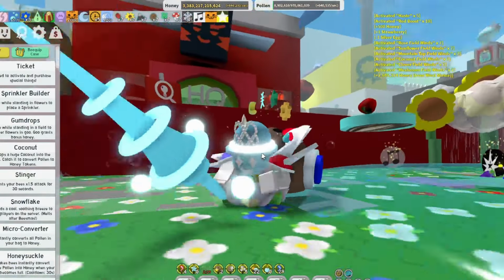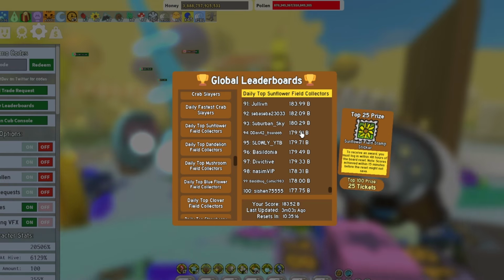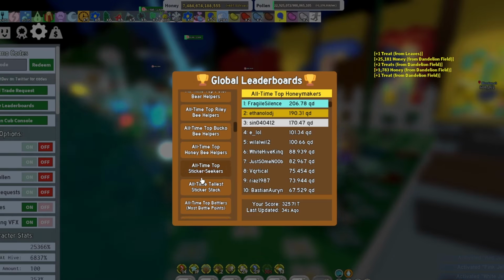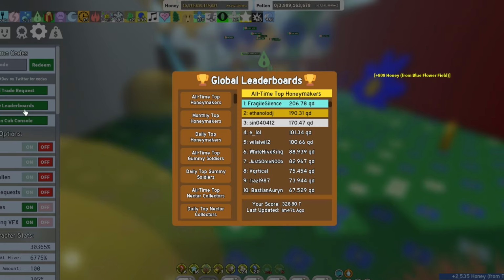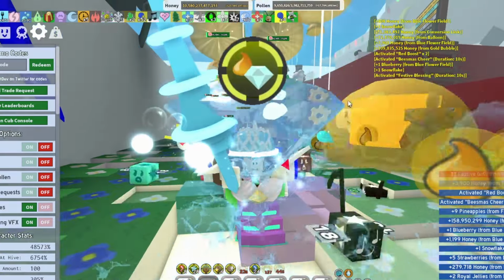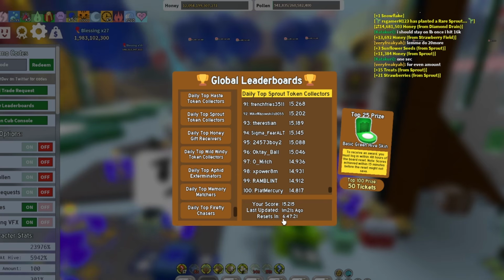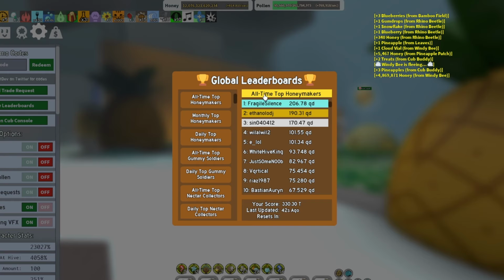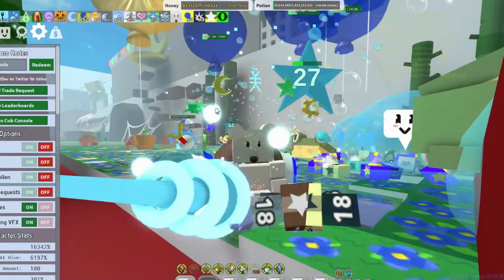How Many LB's Can A Noob Get ONTO?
Hey everyone I know its been awhile but im back. Lets have a positive impact!